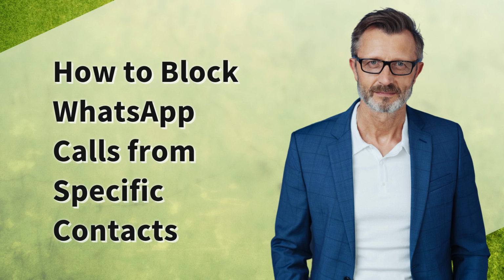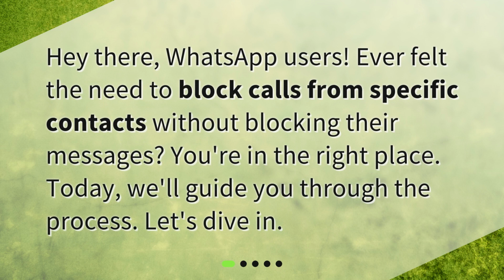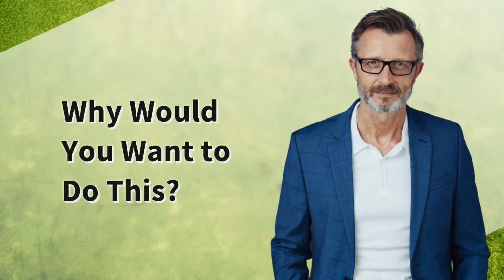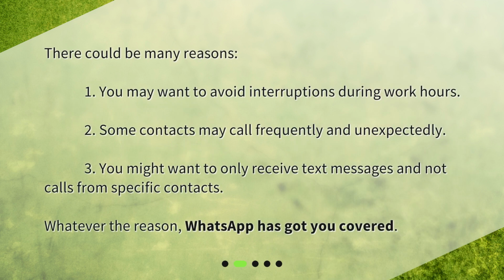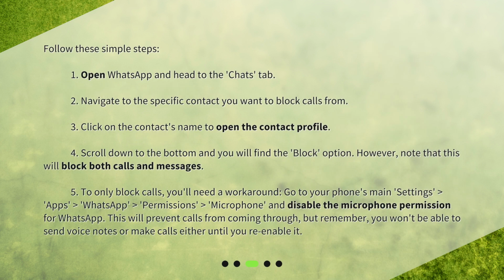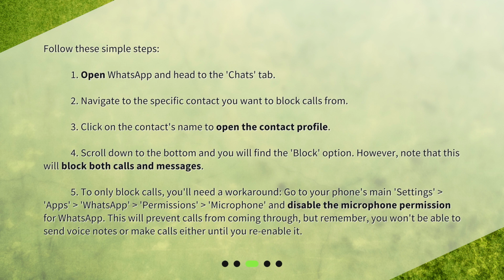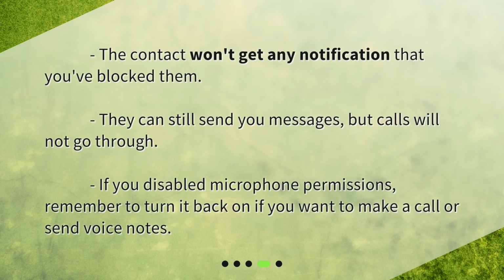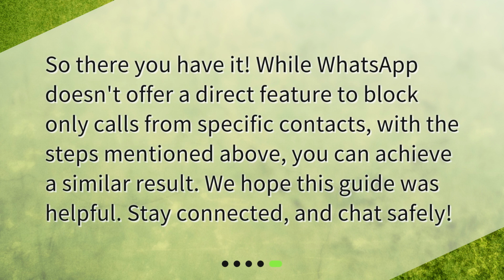How to Block WhatsApp Calls from Specific Contacts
Can I block WhatsApp calls from specific contacts only? • Learn how to block WhatsApp calls from specific contacts without blocking their messages. Avoid interruptions during work hours or frequent unexpected calls with this step-by-step guide. Discover how to disable the microphone permission for WhatsApp to block calls only. The blocked contact won't receive any notification, but they can still send messages. Don't miss out on this handy workaround to have more control over your WhatsApp calls!

00:00 • How to Block WhatsApp Calls from Specific Contacts
00:20 • Why Would You Want to Do This?
00:44 • How to Block Calls from Specific Contacts?
01:36 • What Happens After Blocking?